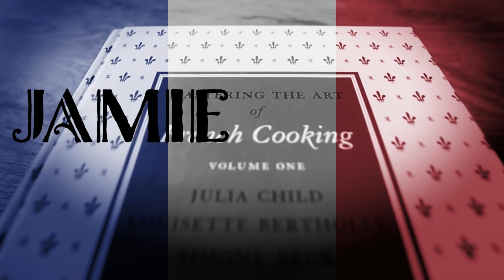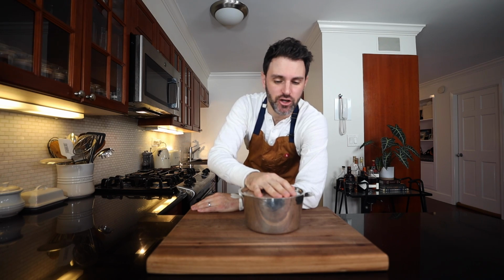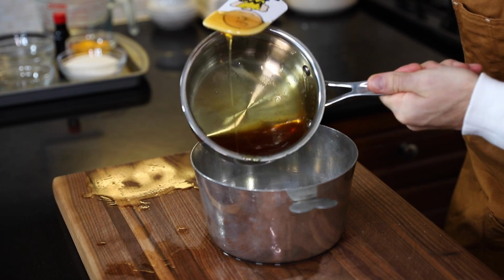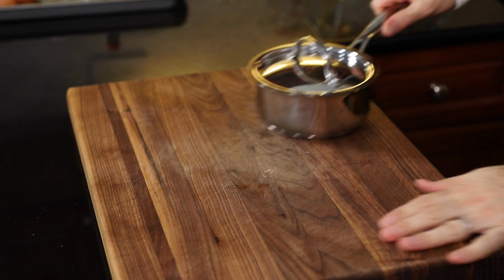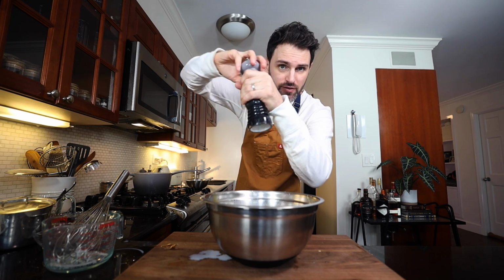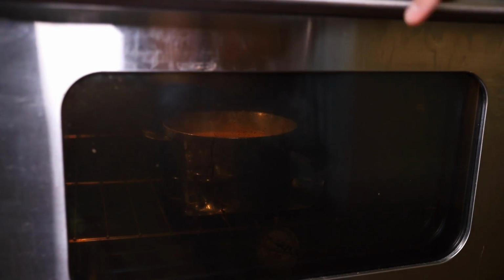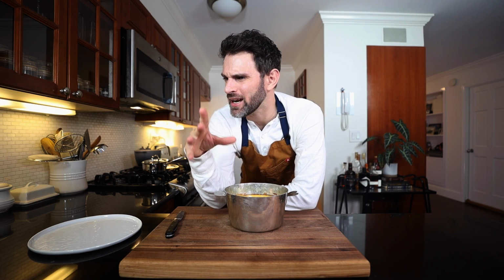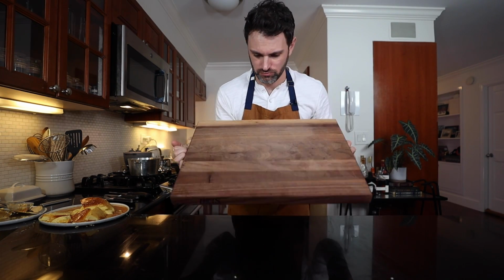Julia Child's Crème Caramel Will Melt in Your Mouth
This is Julia Child's Crème Caramel dessert recipe from The Way to Cook & Mastering the Art of French Cooking Vol 1. cookbook.

Mastering the Art of French Cooking Vol 1 & 2:

The Way to Cook cookbook:

Ingredients:
carmel:
3/4 cup sugar
3 tb water
custard:
6 large eggs
5 egg yolks
3/4 cup sugar
1 quart hot milk
2 tsp vanilla